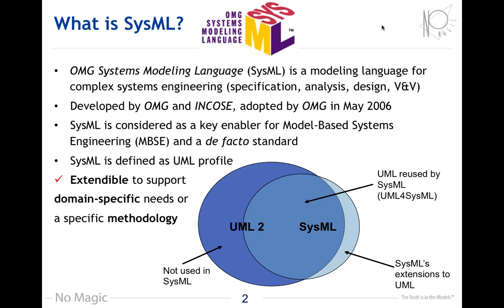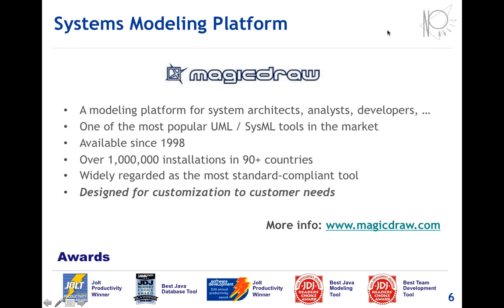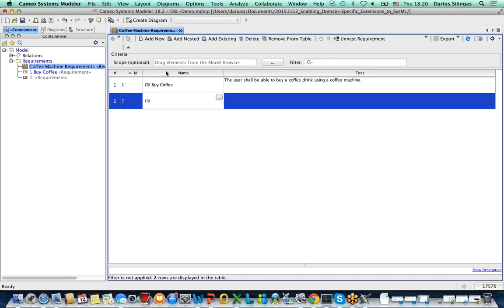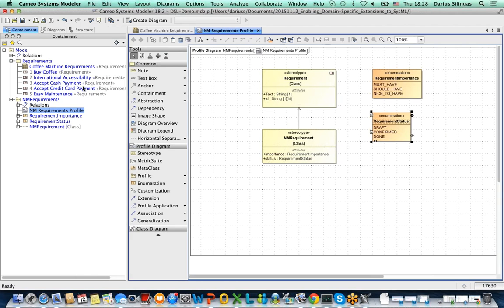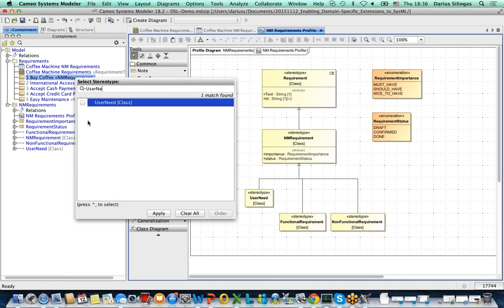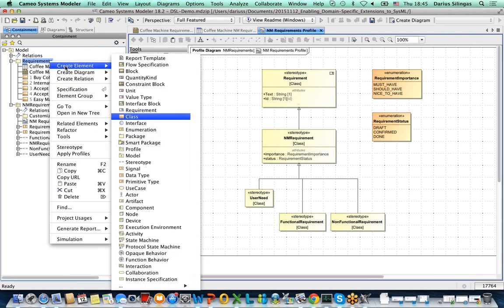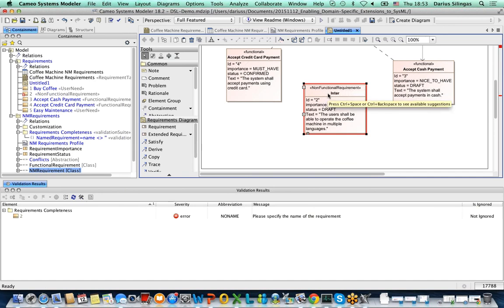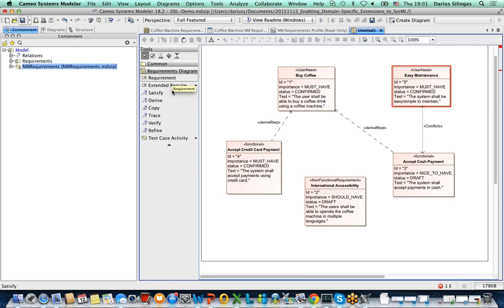Enabling Domain Specific Extensions to SysML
When adopting model-based systems engineering (MBSE), SysML is considered as a standard modeling language to be used. SysML provides core concepts and diagrams, but it still needs to be tailored for use in a specific domain, e.g. healthcare, automotive, defense, etc., and for enabling company-specific modeling approach, e.g. differentiating between functional, logical, and physical abstraction levels. The session presents a systematic approach how to design and enable domain-specific extensions to SysML based a small example of defining requirement types with additional properties and special rules for requirements model completeness and consistency.

This session demonstrates:
- A small case study of extending SysML concepts for supporting company-specific approach to requirements management
- How to design domain-specific metamodel and map it to the extensions of SysML stereotypes
- How to define stereotype customizations to turn a stereotype into a first-class modeling concept inside MagicDraw/Cameo Systems Modeler
- How to define specific validation rules to check for requirements model completeness and consistency
- How to create a custom diagram definition to enable a convenient way to create domain-specific or company-specific requirements diagrams
- How to define a small reference model to be used as a test case and as a basis for learning about the new approach in the organization

The session was hosted by Dr. Darius Silingas, Head of Solutions Department at No Magic Europe